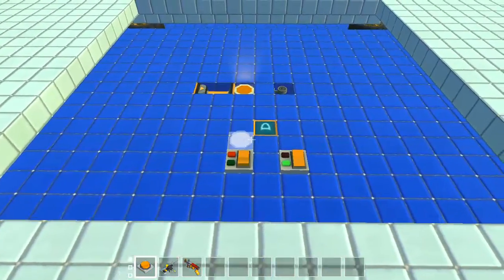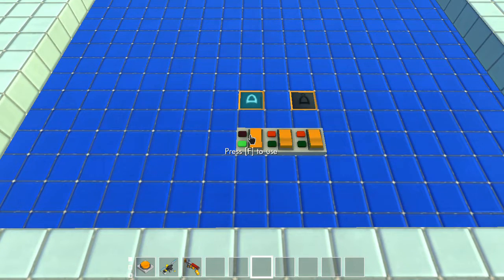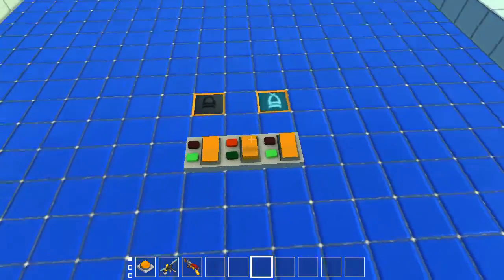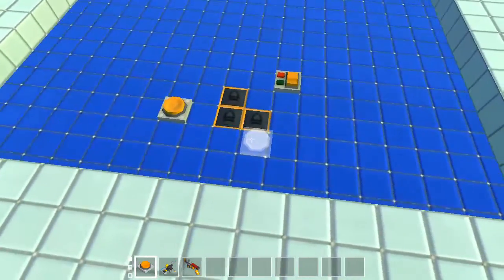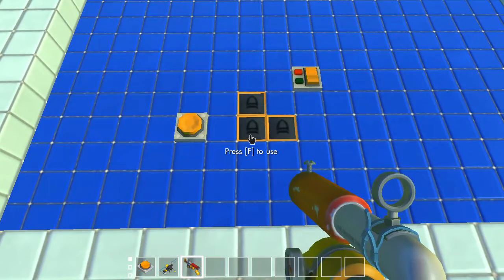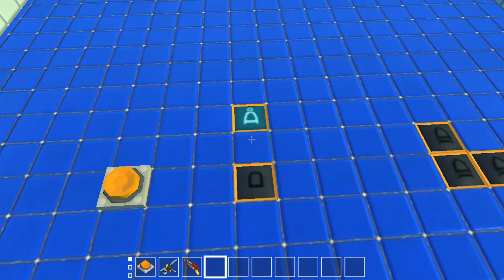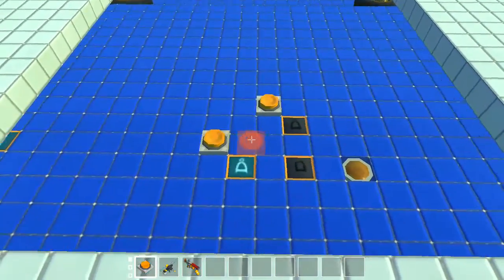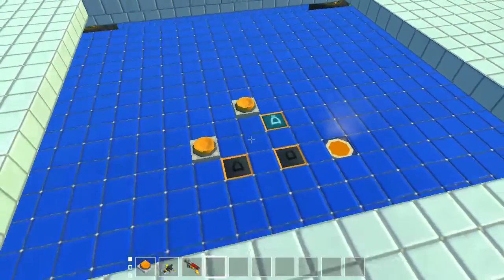Scrap Mechanic logic tutorial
Ever wondered how to create complicated and intelligent logic creations? This tutorial wil tech you the basics of logic gates.

Have you created something interesting? Or do you just want to chat?